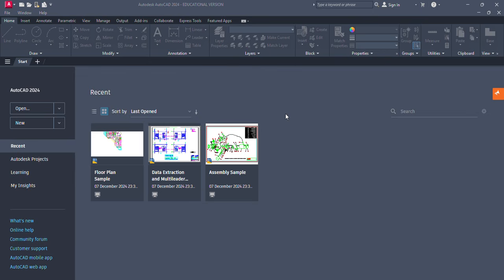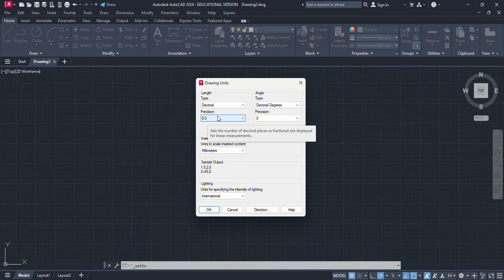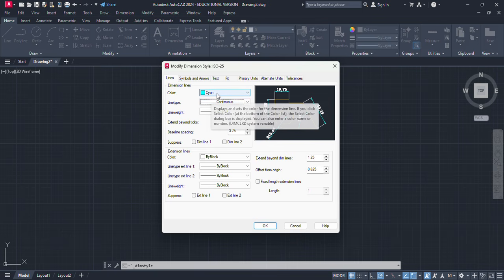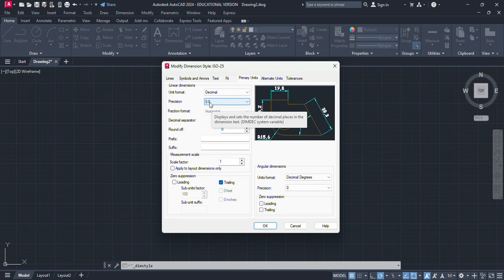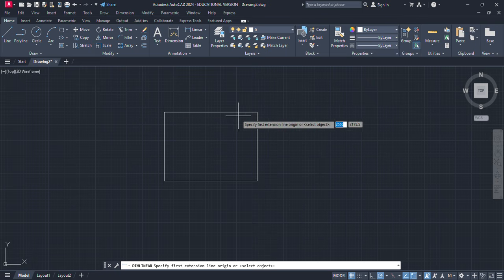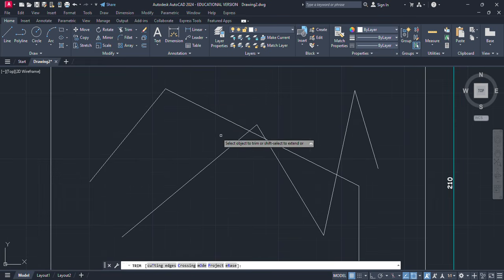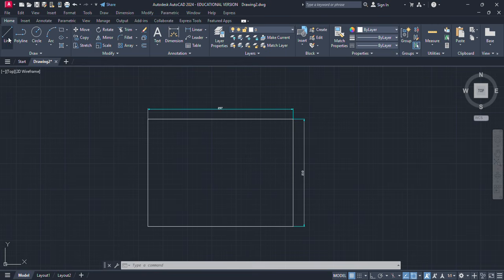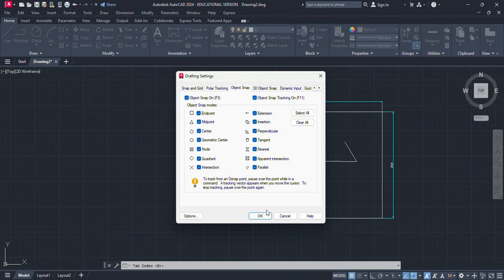AutoCAD Basic Settings Tutorial | Beginner’s Guide to AutoCAD Setup